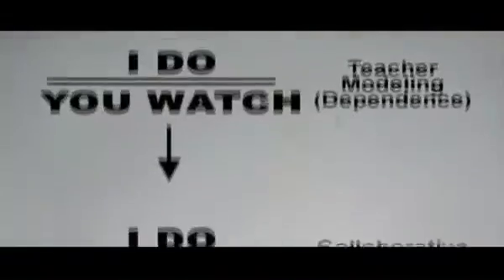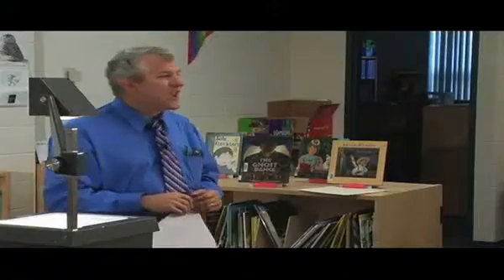The Gradual Release of Responsibility - Jeffrey Wilhelm